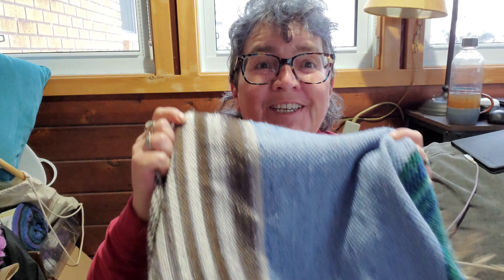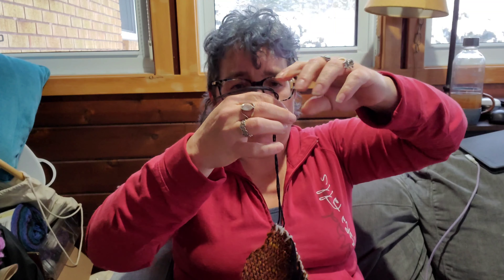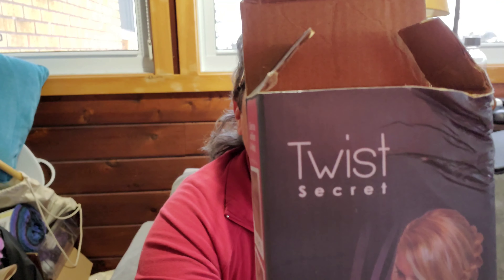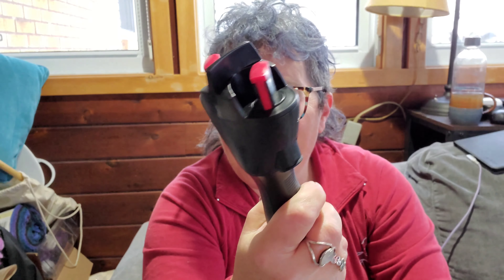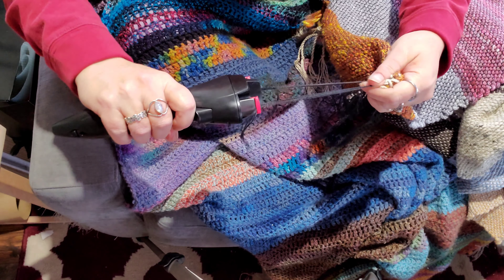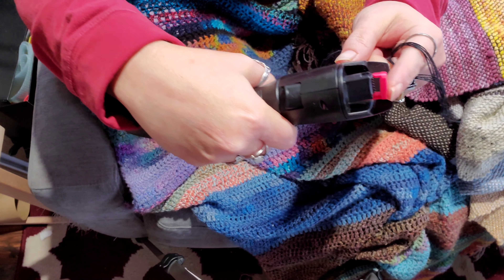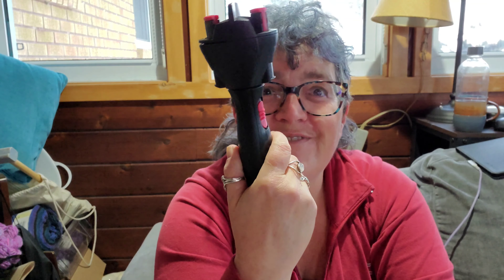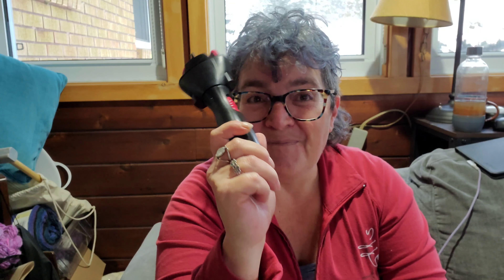A New Tool For Weaving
Ailgely Automatic Hair Braider, Electric Quick Hair Twister Machine, 360 Degree Rotation & One-Click Control, Smart Rollers Hair Braider Tool for Girl DIY Magic Hair Styling